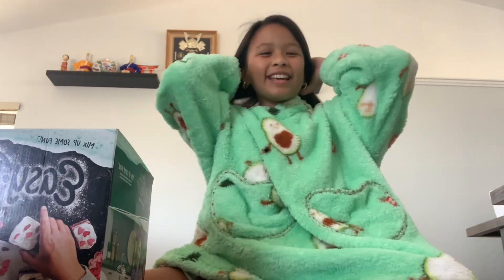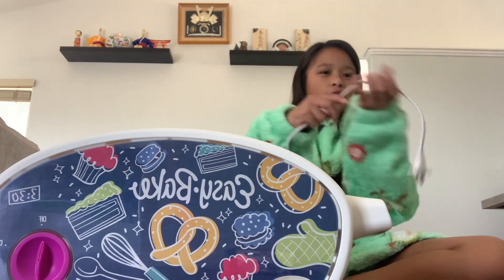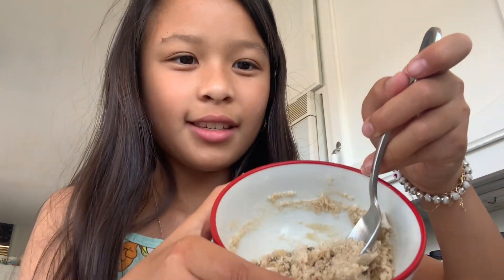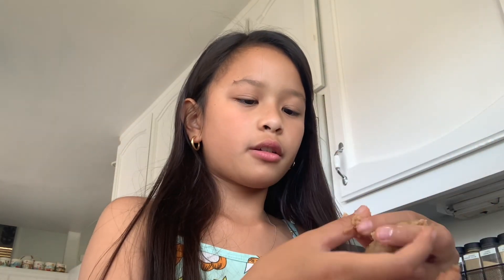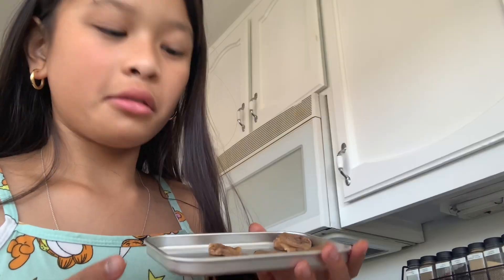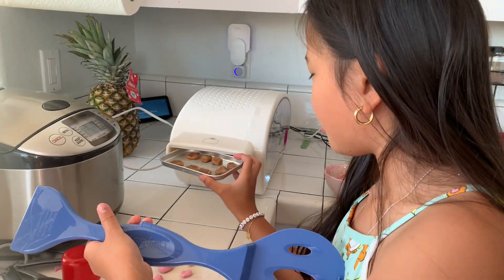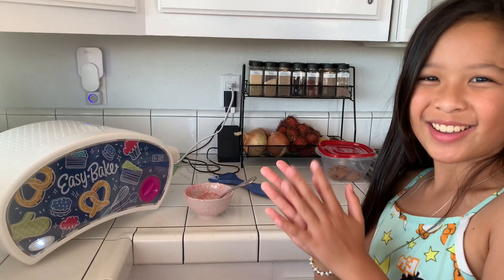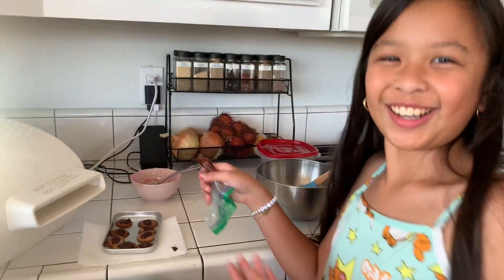Easy bake cookies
Hi guys! Today my lolo bought me an easy bake oven and i will be making cookies!! Stay safe guys love you!♥️♥️♥️